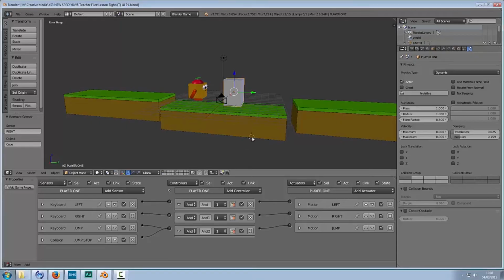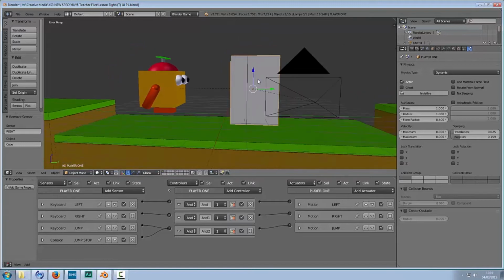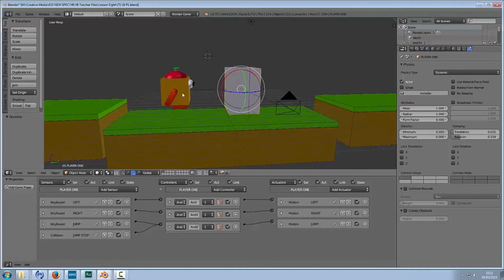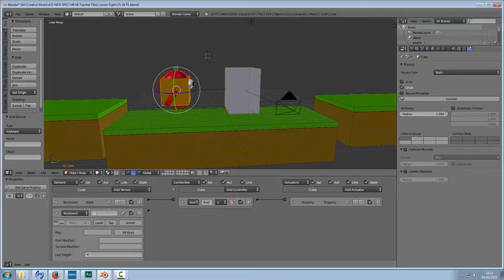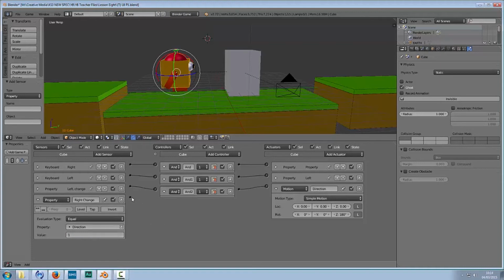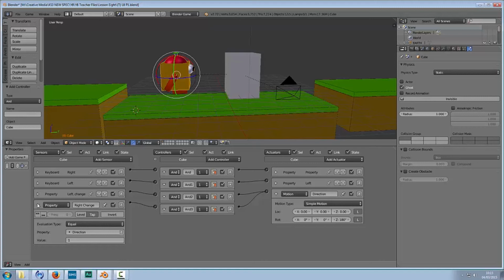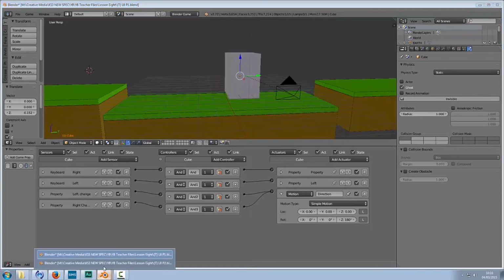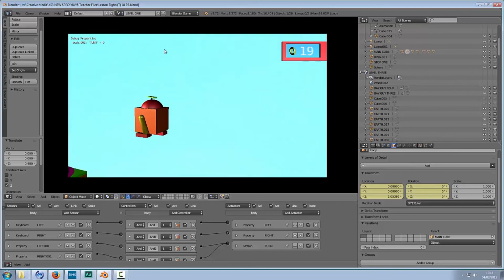Build a Video Game - Lesson 19 - Platform Game Physics and Character Direction